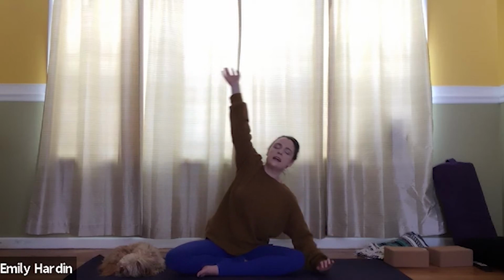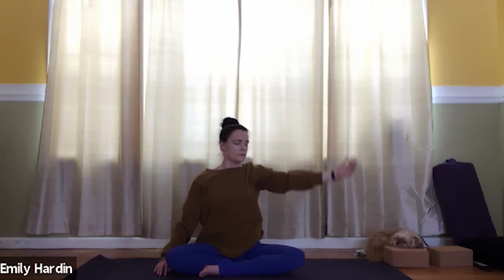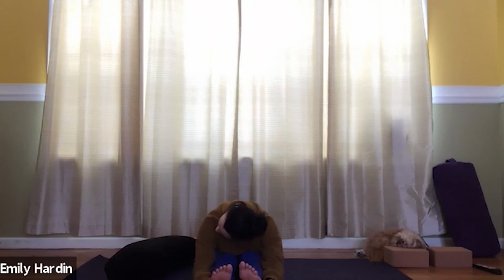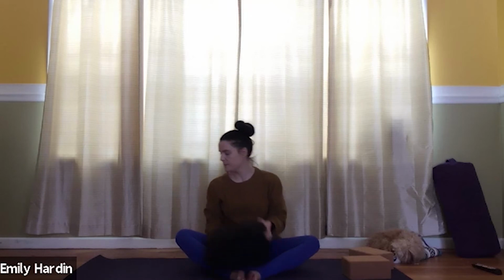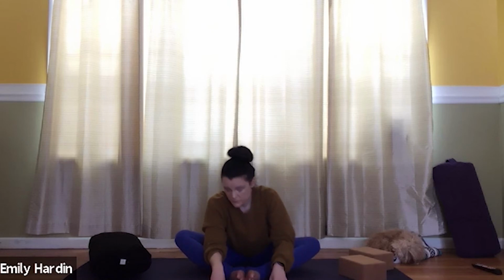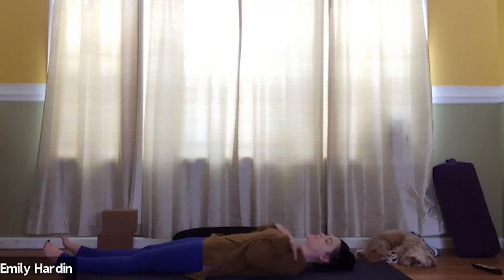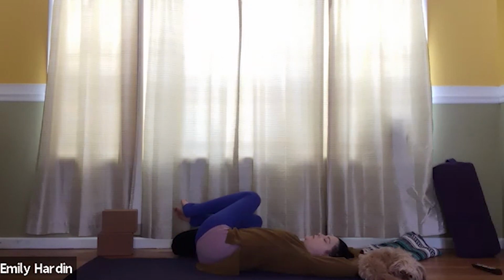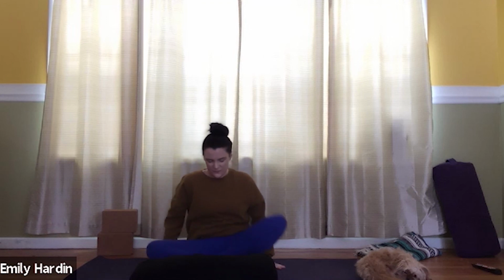Yin Yoga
Yin Yoga is a deep, meditative and profound practice. Through the use of passive holds, the yin style involves surrendering into poses and exploring them for longer periods of time in order to let go of tensions stored in the body and to calm the nervous system.